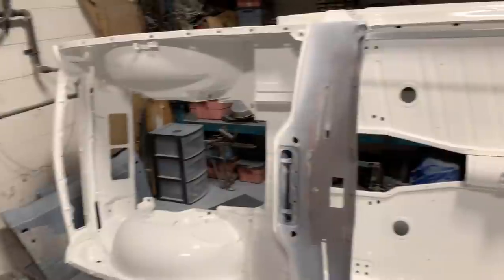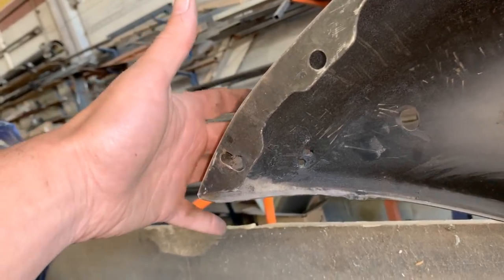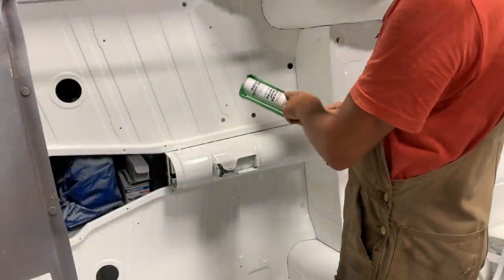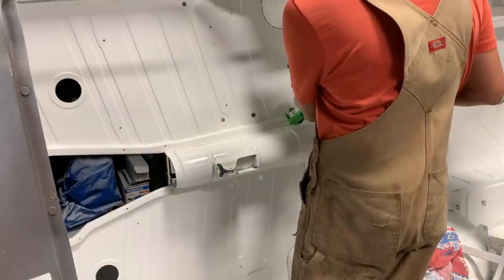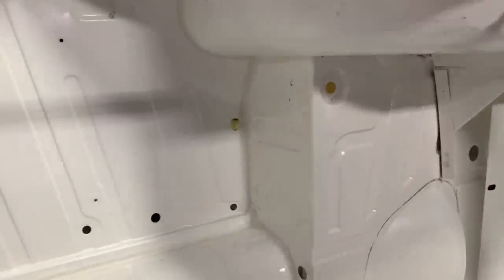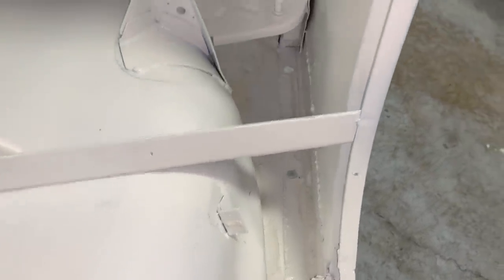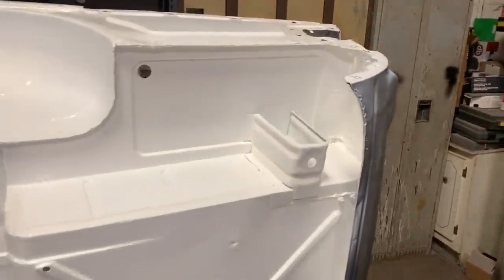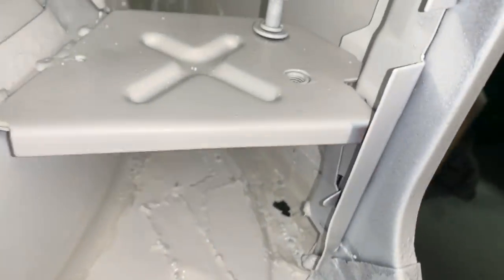1974 Triumph TR6 Restoration - Part 50 - Seam sealing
After the tremclad paint/primer it is time to seal all seams!